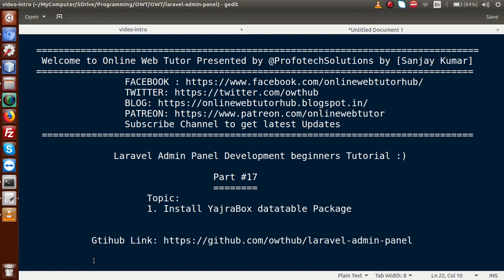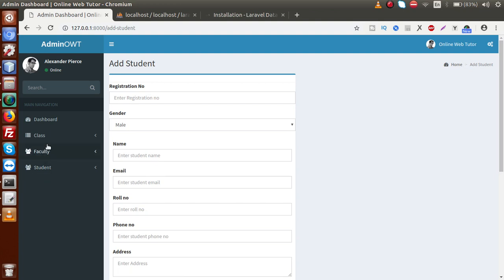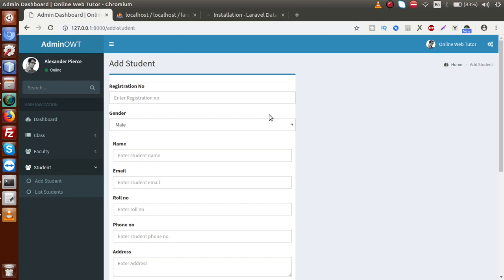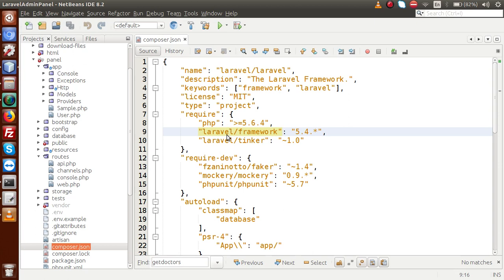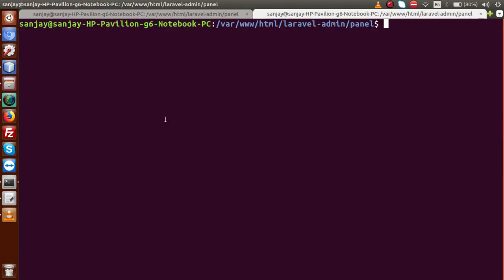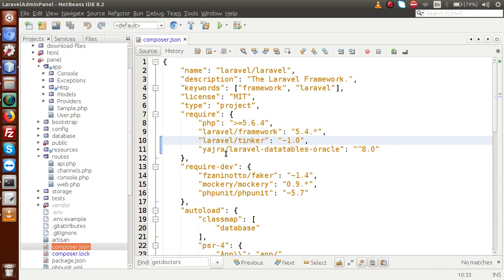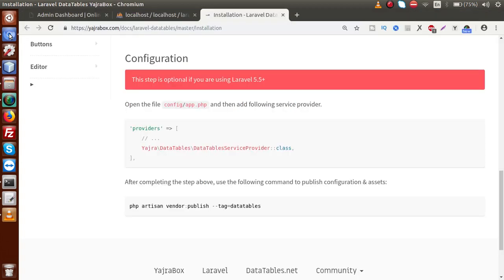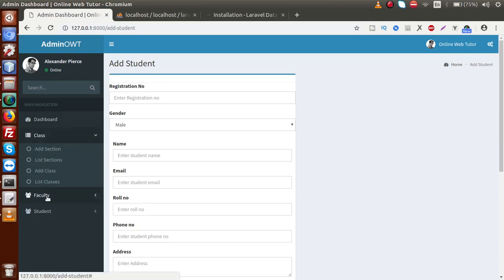Laravel Admin Panel Development beginners Tutorial(#17) Install YajraBox Datatable Package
INSTALL YAJRABOX DATATABLE PACKAGE TO APPLICATION